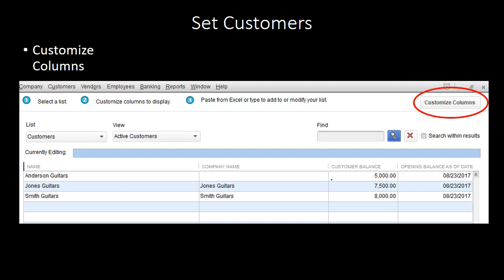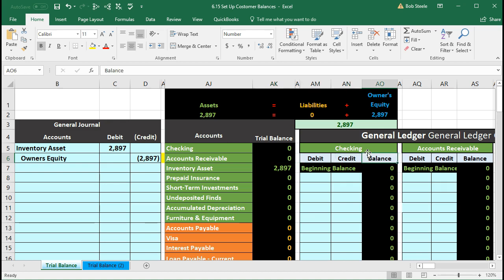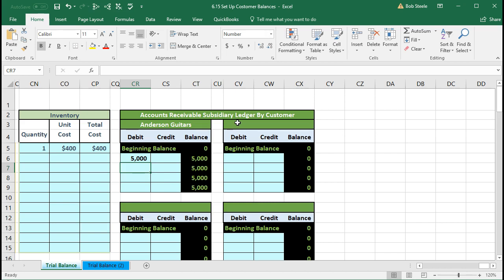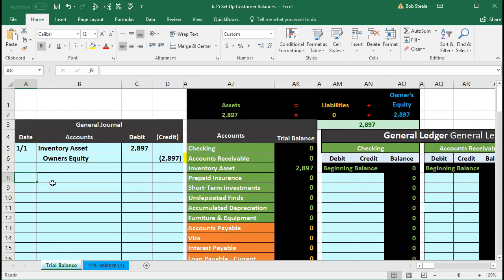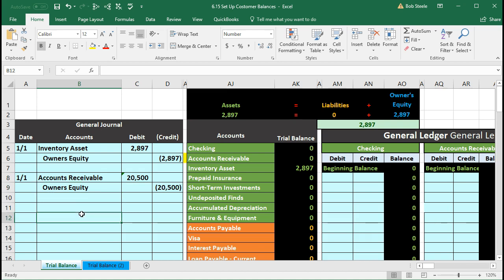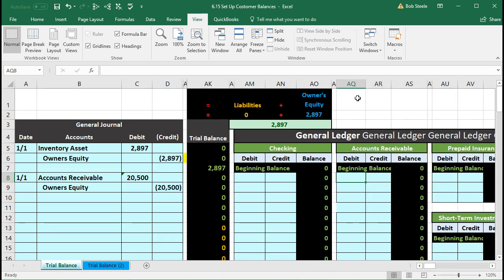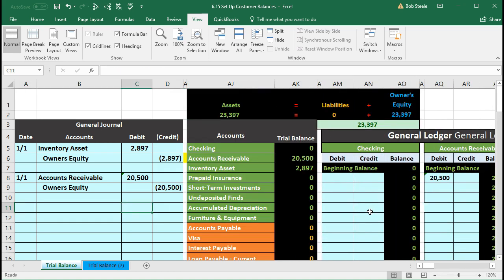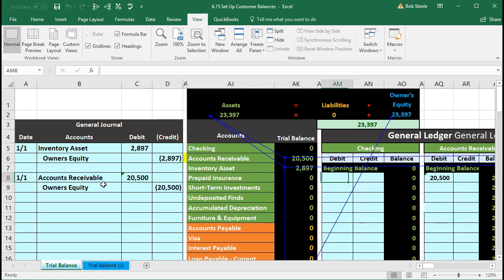6.15 Set Up Customer Balances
We will set up customer balances into an excel worksheet assuming we are starting a new accounting system in Excel but have existing customers with outstanding balances. We will compare this process to setting up new balances in QuickBooks. QuickBooks allows us to enter beginning balances and the accounting software completes the transaction. By working the transaction in Excel we get a better idea of what is really happening.